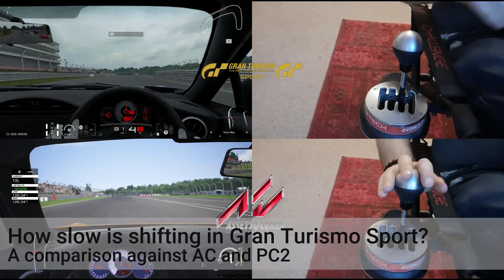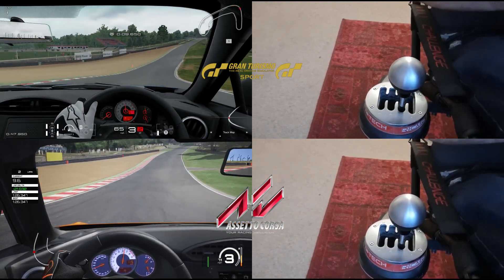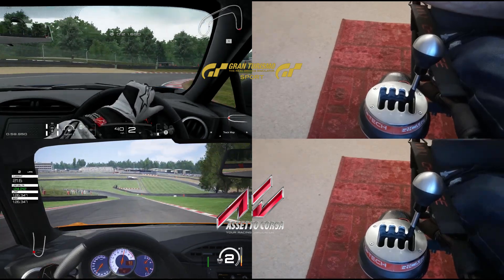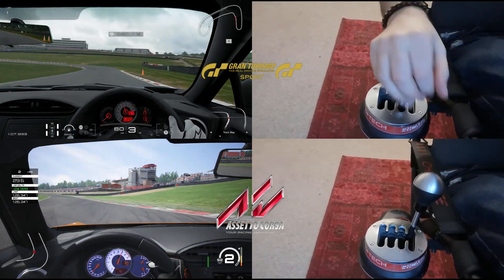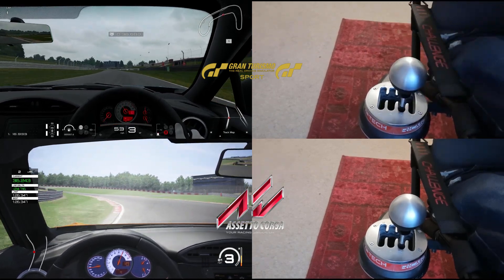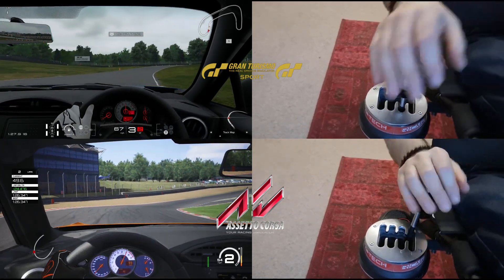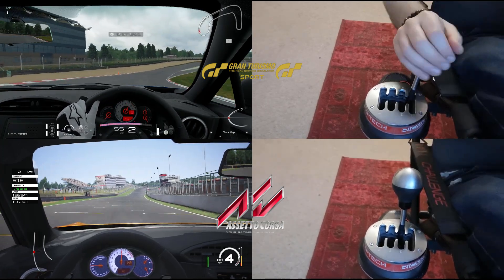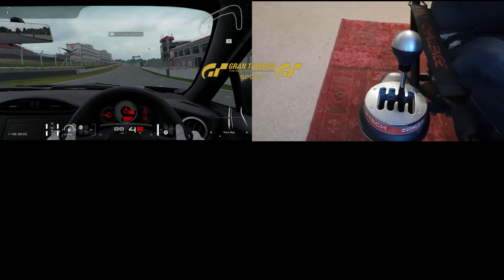H Shifter in Gran Turismo Sport is 3 times slower than in Assetto Corsa!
How bad is the h-pattern shifting in GTS?, well its turns out to be over three times slower than in Assetto Corsa!